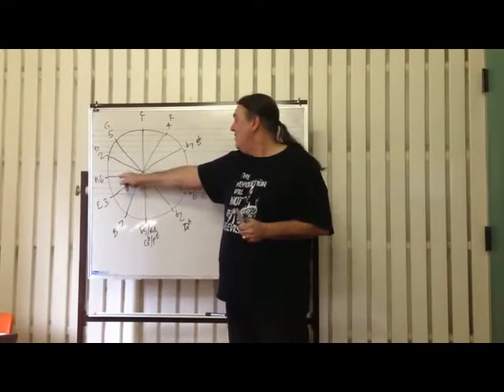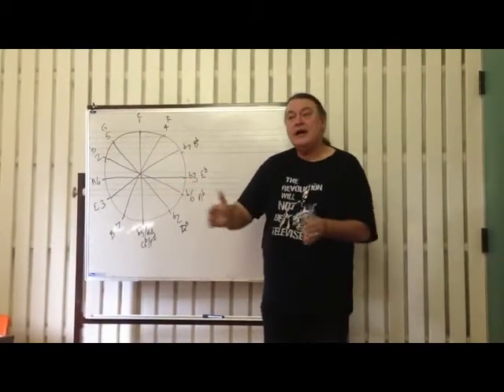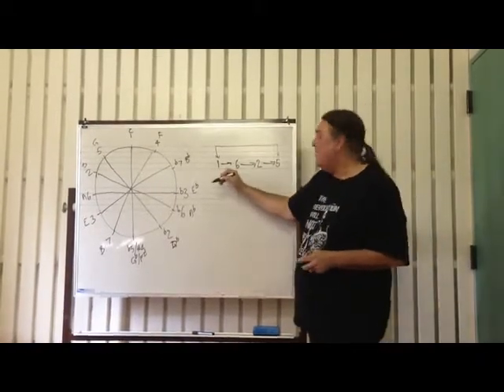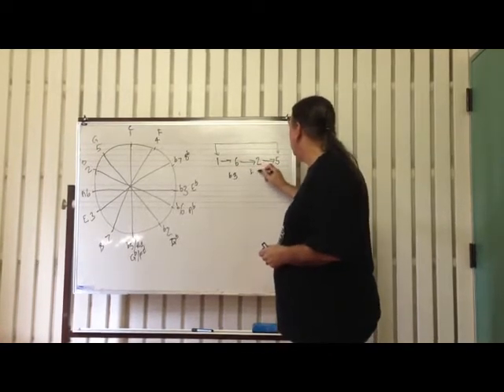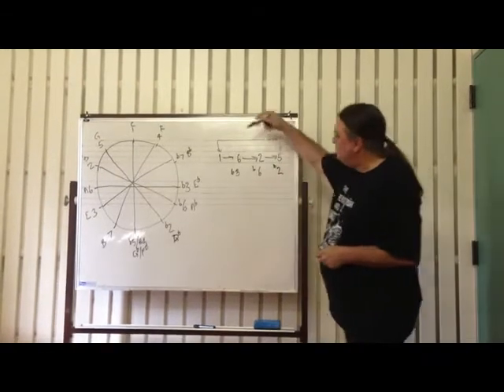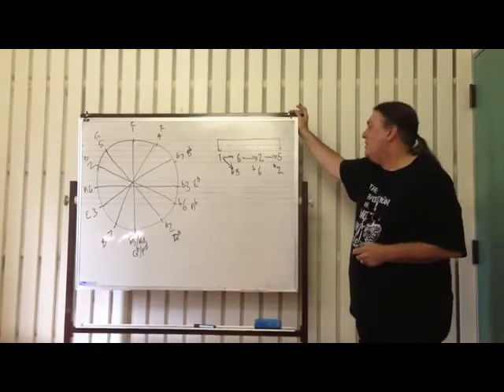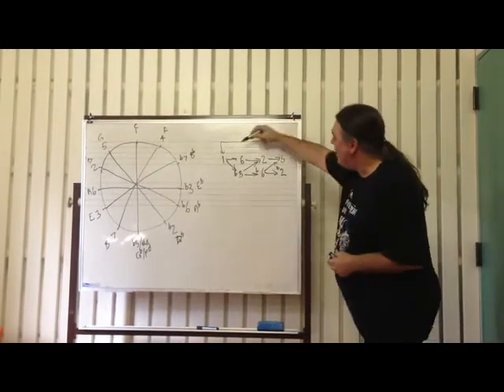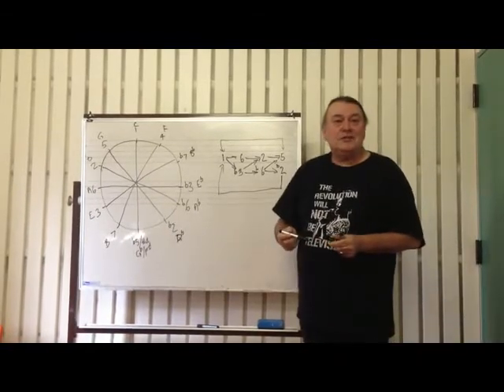Harmonic Pathways - 02